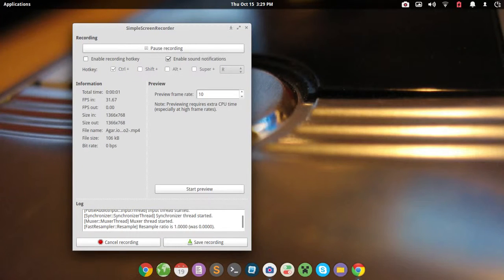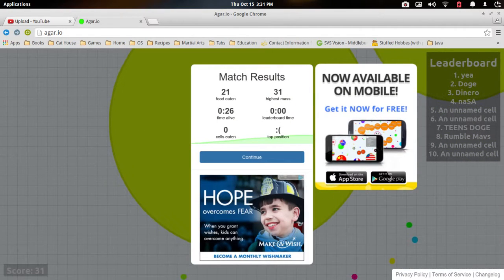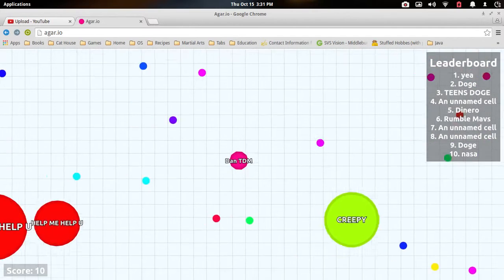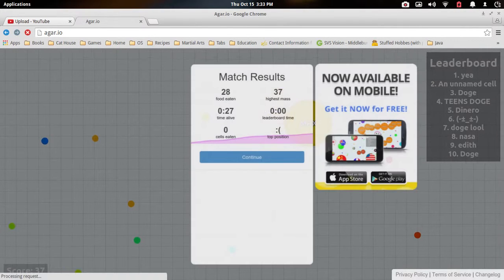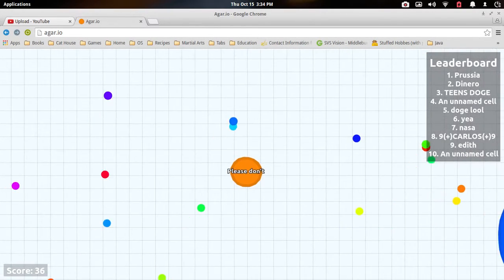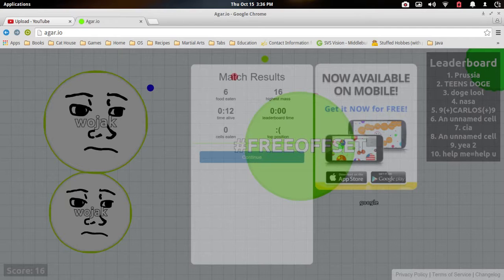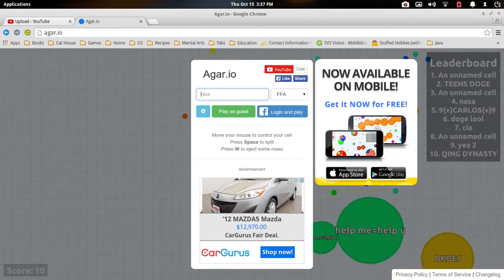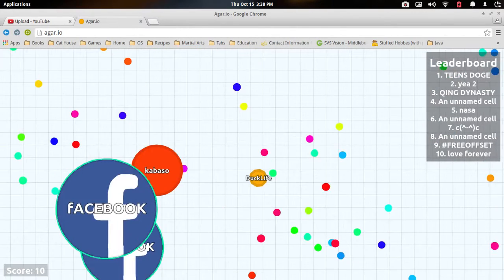Agar.io 2 master5887